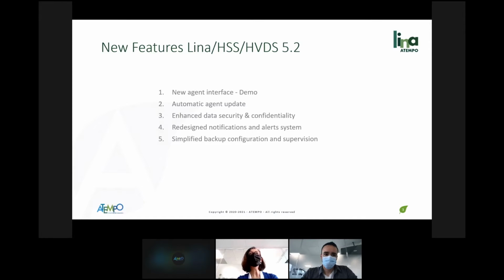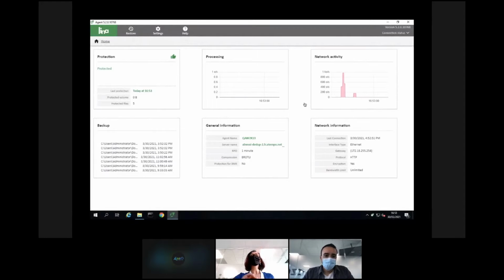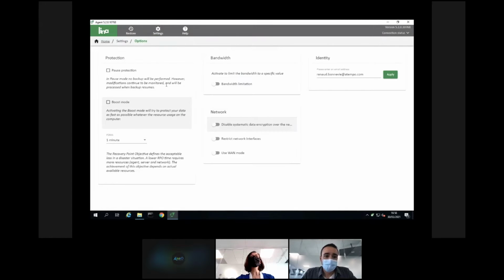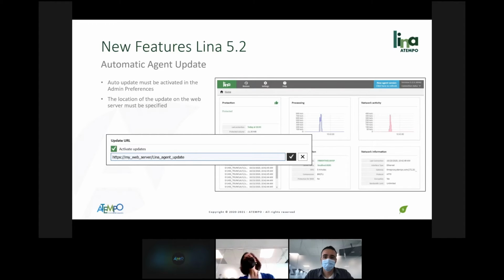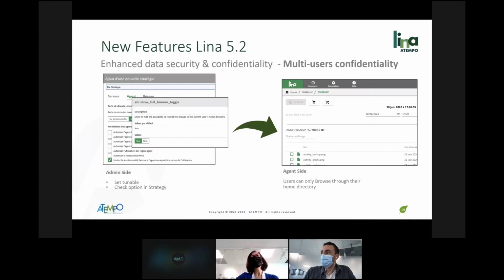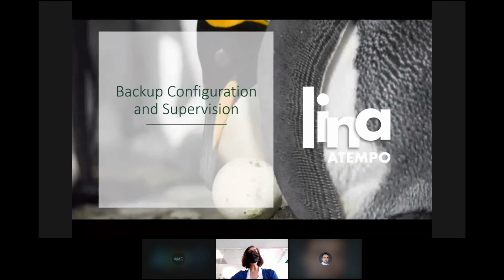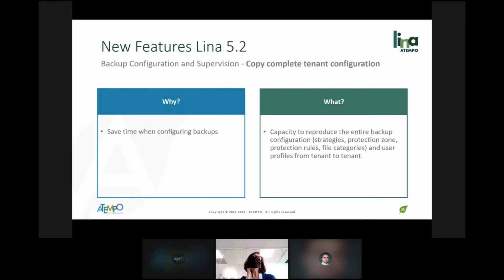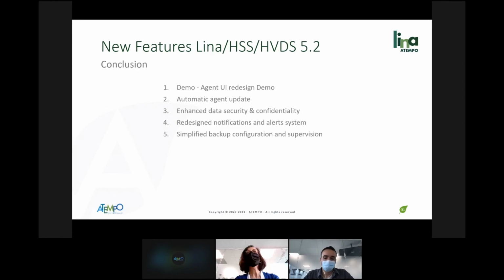webinaire Atempo - Product evolutions - Lina-5.2 - replay-2021-04-29